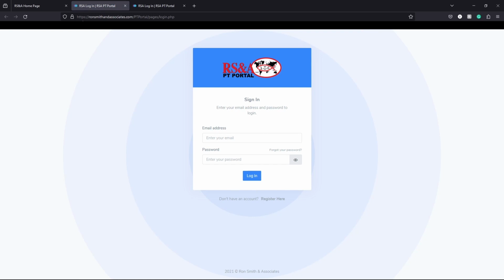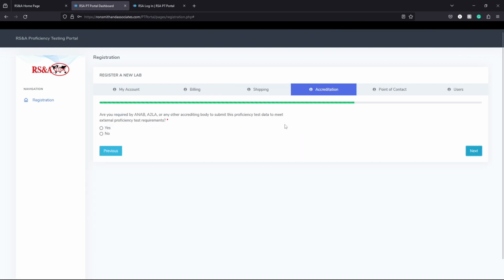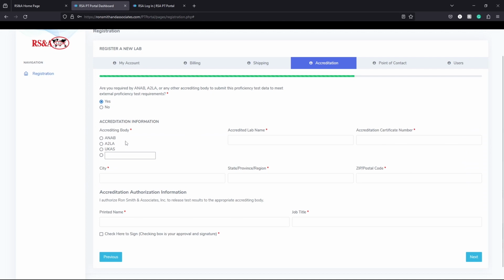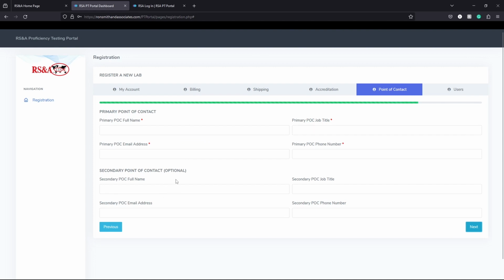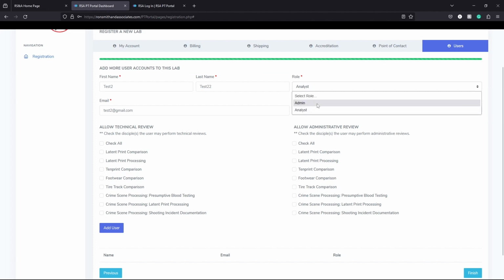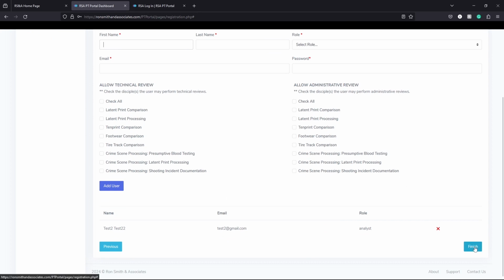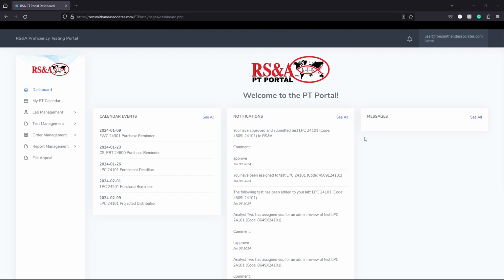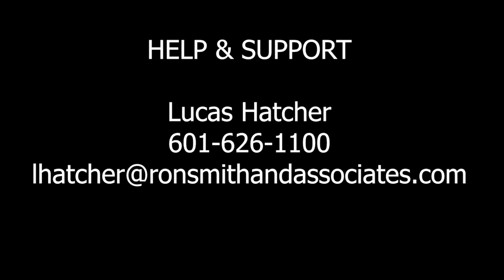RS&A PT Portal - Account Creation